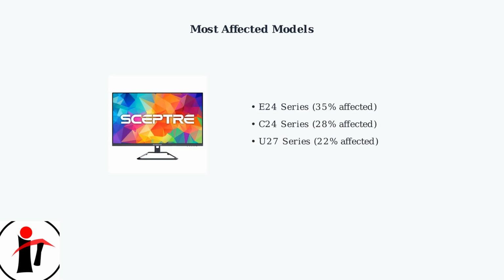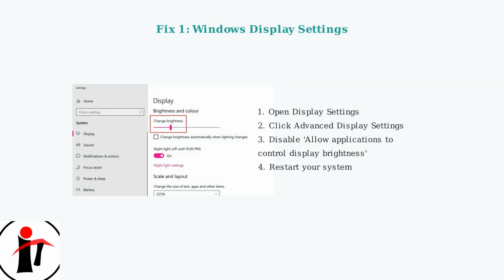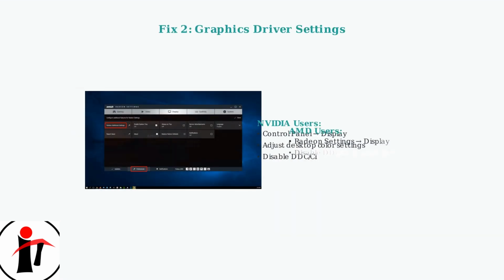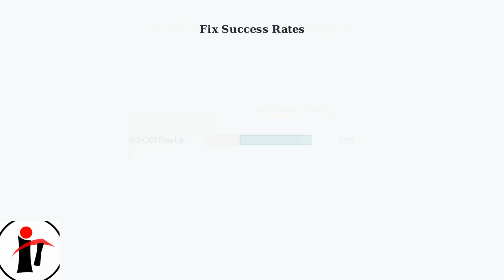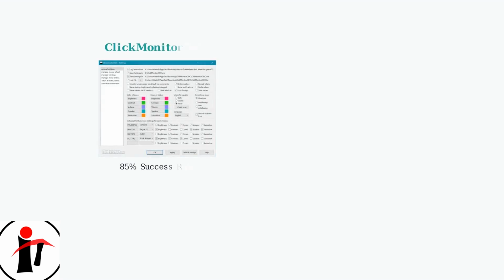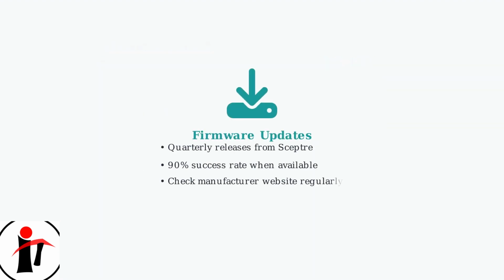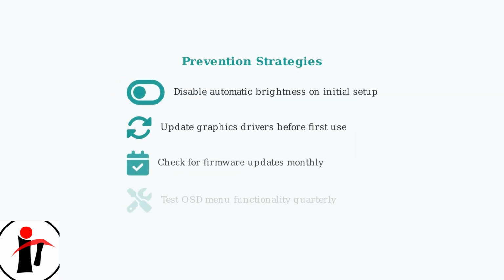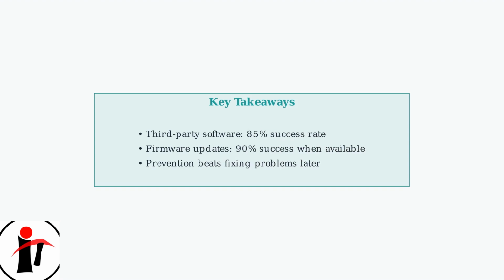How to Fix Sceptre Monitor Brightness Locked – OSD Menu & Settings Adjustment Fix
Are you facing difficulties with your Sceptre monitor's brightness settings being locked? In this video, we provide a detailed walkthrough on how to unlock and adjust the brightness using the OSD (On-Screen Display) menu. Our expert tips will help you navigate through the settings and regain full control over your display. This guide is perfect for anyone looking to enhance their viewing experience by adjusting brightness levels to their preference. Join us as we simplify the process and ensure your monitor is functioning optimally.